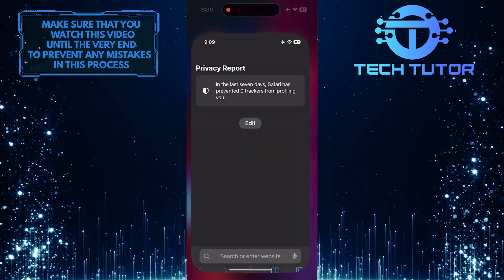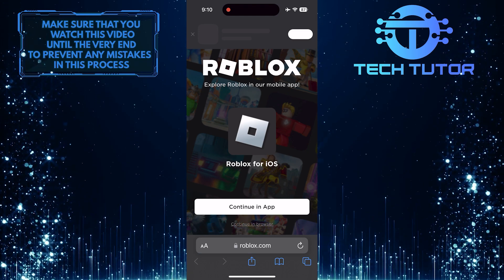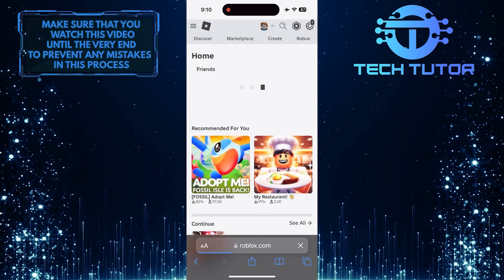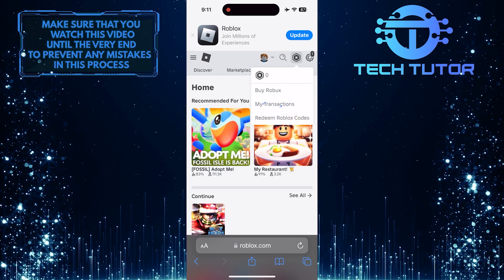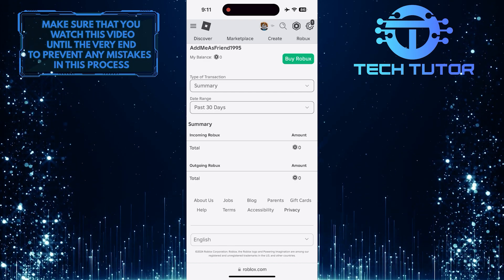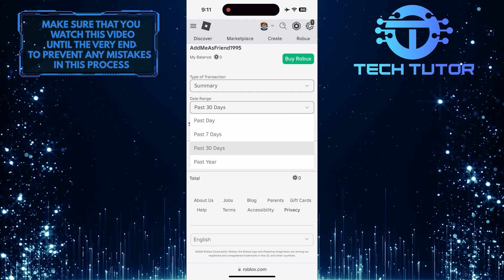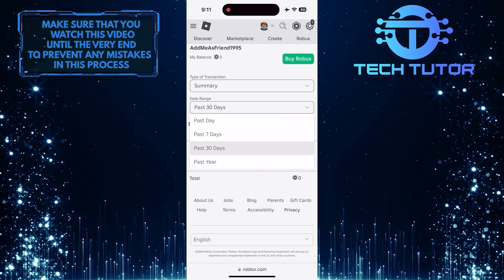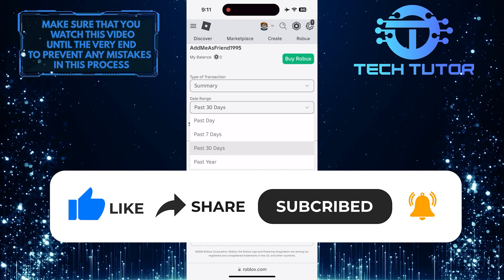How To See Roblox Purchase History On Mobile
In this short tutorial, you will learn how to easily view your Roblox purchase history on mobile. Being able to see your incoming and outgoing Robux can be very helpful in keeping track of your transactions in the game. By following a few simple steps, you can access a detailed record of all the purchases you have made within Roblox.